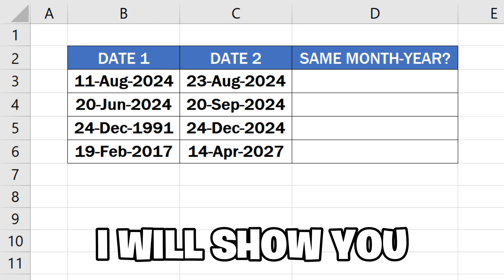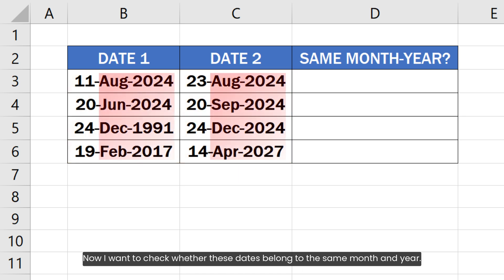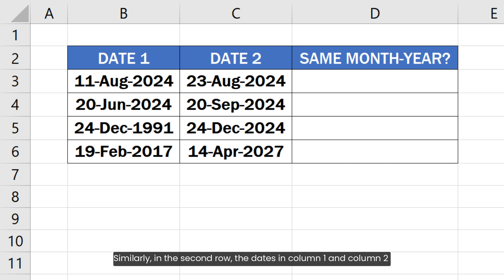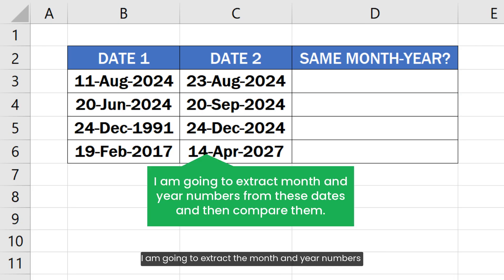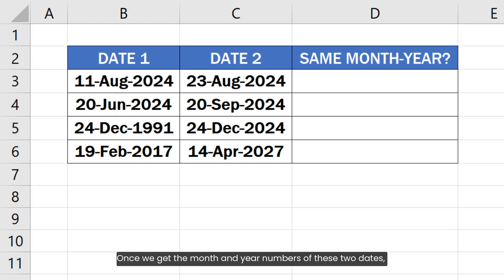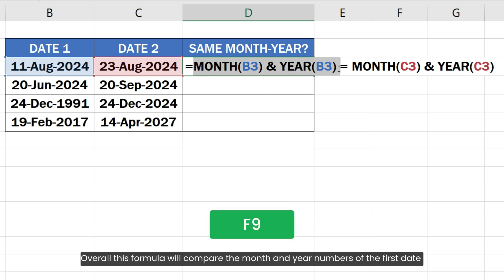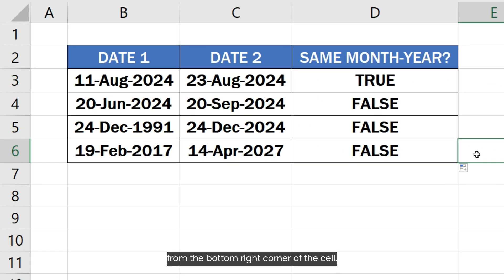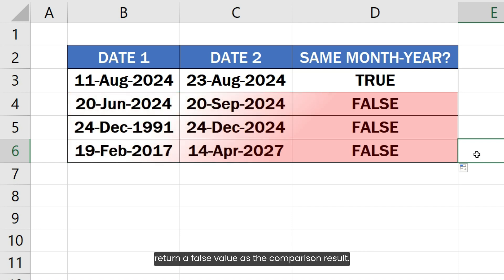Check If Two Dates are of Same Month & Year in Excel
Check if a date is the same month and year: In this Excel tutorial, I will show you how to check if two dates are of the same month and year in Excel. The tutorial is designed to guide you through the process step-by-step, ensuring that you can easily perform an Excel check if two dates are of the same month and year. By the end of the video, you will be familiar with the Excel formula to check if the dates are the same month and year. This will enable you to carry out an Excel same month year dates check with confidence.

The video also shows how to create a custom formula that can be applied to any pair of dates in your worksheet. The same month and year date check Excel technique presented is straightforward and easy to follow, even for beginners.

Additionally, the video provides tips on how to check if dates belong to the same month and year in Excel, highlighting common pitfalls and how to avoid them. This comprehensive guide ensures that you are well-equipped to Excel check if dates belong to the same month and year, making your data analysis more efficient and accurate.

This tutorial covers the following queries:
how to check if two dates are of same month and year in Excel
excel check if two dates are of same month and year
excel formula to check if dates are same month and year
excel same month year dates check
excel if dates same month year
excel check of date of same month and year
same month year date check excel
date formula excel same month year value
excel same month year for dates check
formula to check dates are same month and year in Excel
how to check if dates belong to same month and year in Excel
excel check if dates belong to same month and year